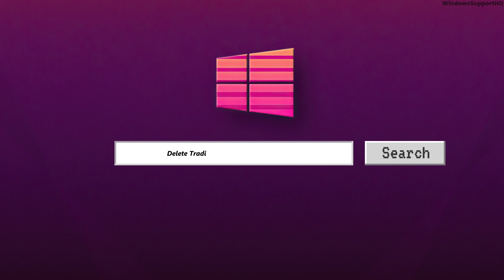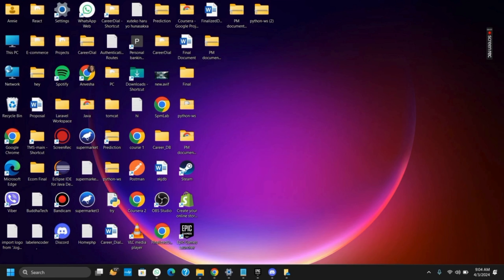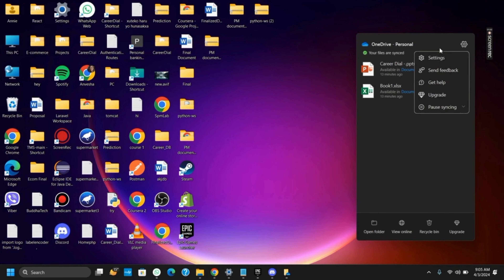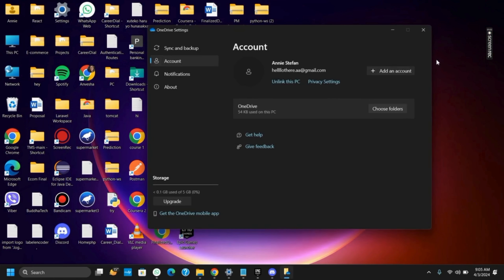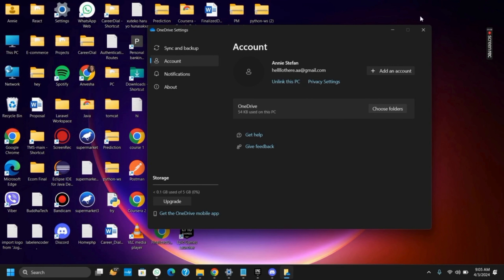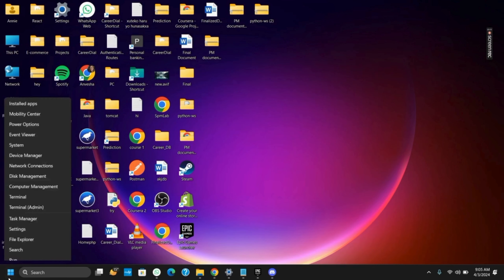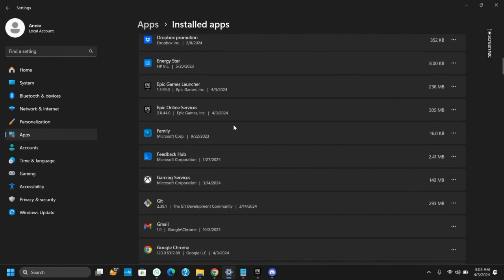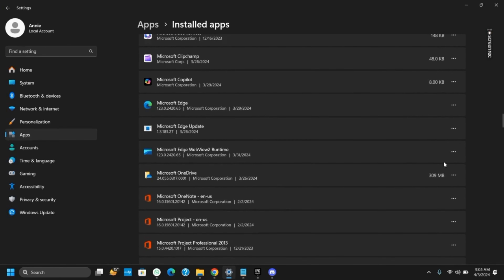How to Delete TradingView Account Permanently | (QUICK & EASY)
Deciding to delete your TradingView account is a significant choice. Whether you’re shifting platforms or no longer need the service, this quick and easy guide for 2024 outlines the steps to permanently delete your TradingView account.

In this guide:
0:00 - Introduction
0:05 - How to Delete TradingView Account Permanently ✅ (QUICK & EASY)

Discover how to navigate the TradingView platform to close your account. The guide includes accessing the TradingView website, logging into your account, and finding the account deletion option within your account settings or profile. Understand the steps to submit a deletion request, including providing any required feedback or reasons for account closure. It’s important to consider the implications of account deletion, such as the loss of all your charts, settings, and data. The guide also offers advice on backing up any important data before proceeding with the deletion and what to expect in terms of the process's finality and the timeframe for account closure.

Securely and efficiently delete your TradingView account with this straightforward guide!